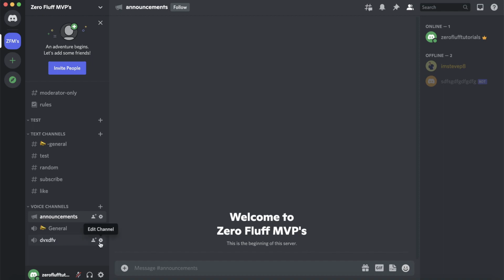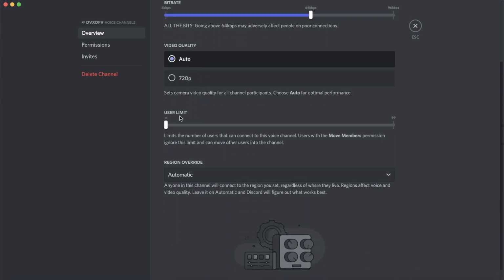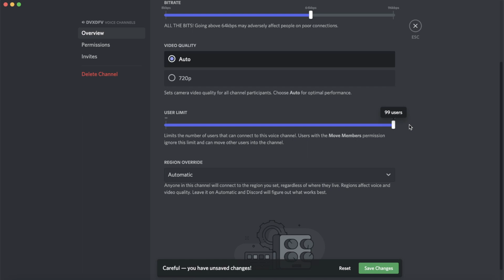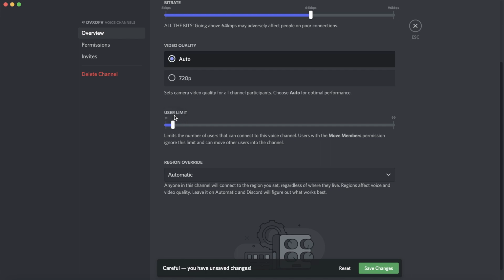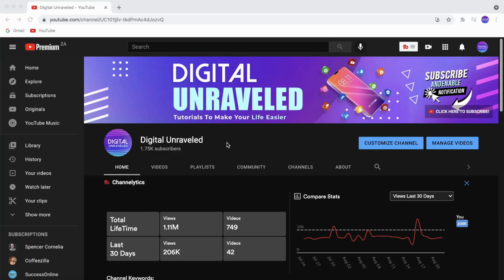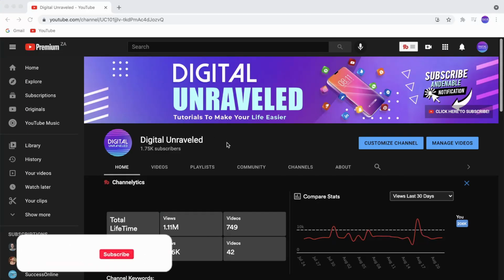How to Limit Voice Chat to 2 Users on Discord (EASY!)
Learn How to Limit Voice Chat to 2 Users on Discord